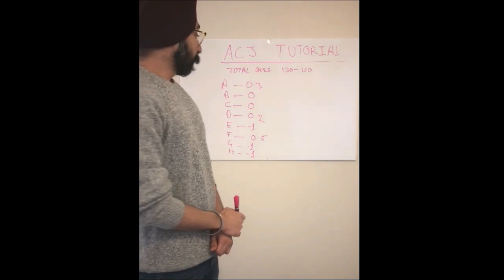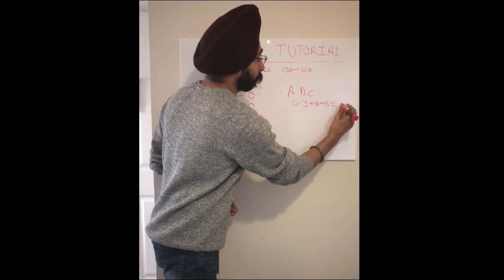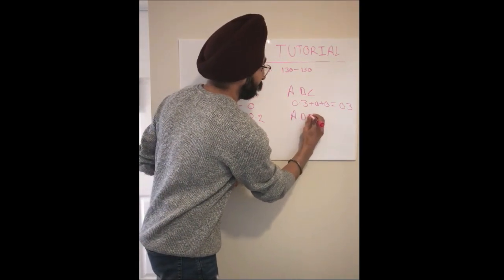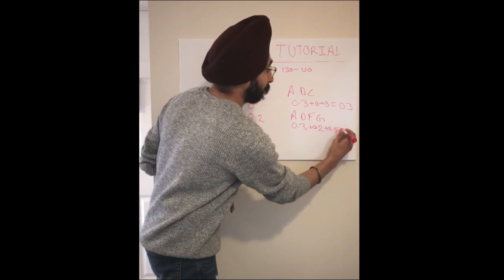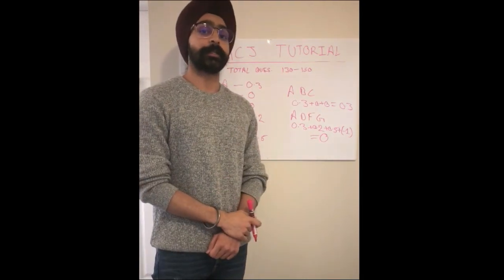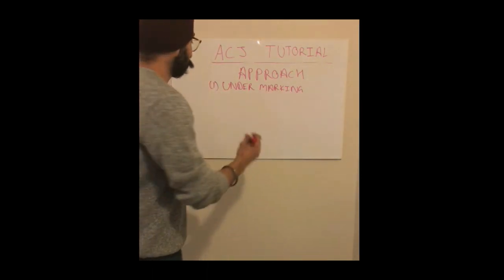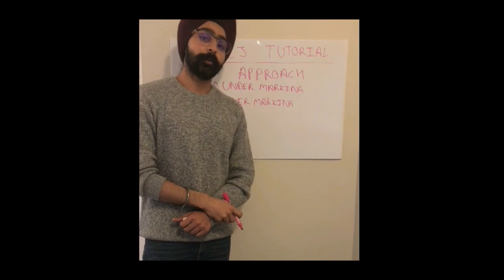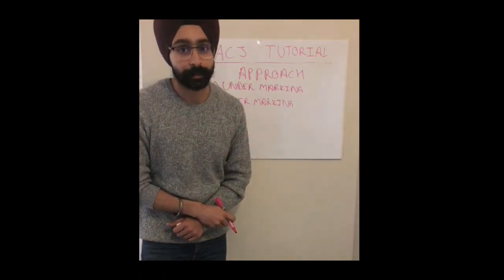How to Pass Ndeb-ACJ Exam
My purpose of making this video is to help students clear the ACJ(Assessment of Clinical Judgment) exam and specially for those who can't afford the coaching.